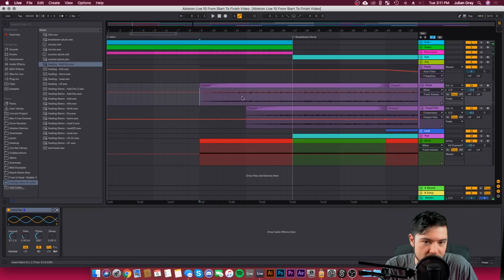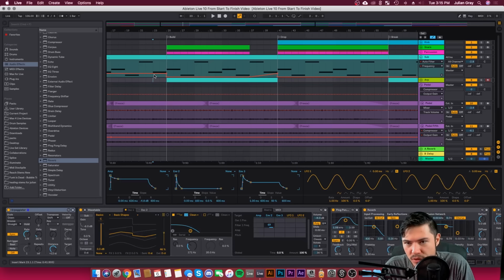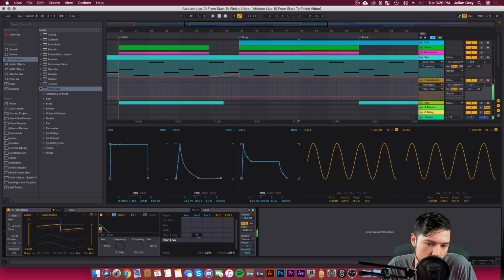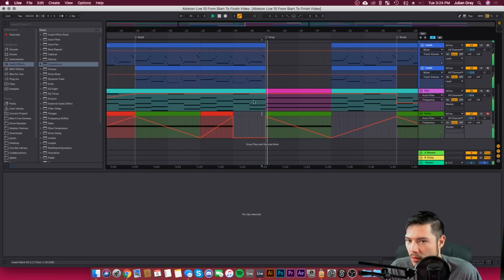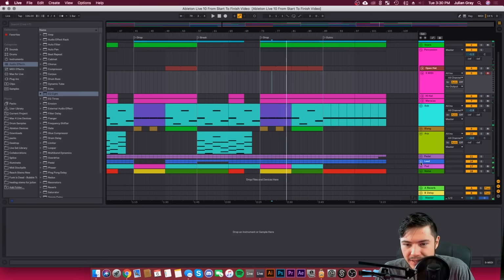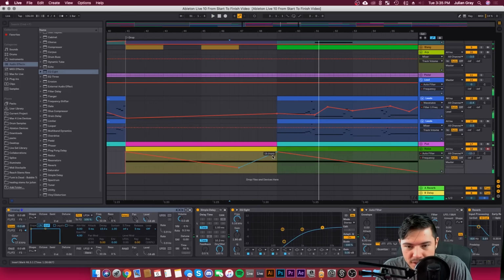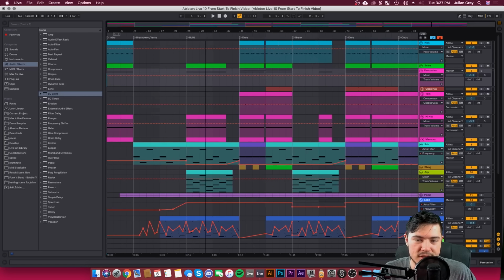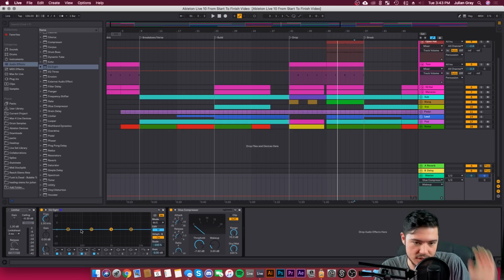Melodic Techno From Start To Finish - Ableton Live 10 Tutorial (Episode 4) FINAL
In today's Ableton Live 10 tutorial, we complete our melodic techno track by consolidating all of the ideas of episodes 1-3 and polishing up the finished project.